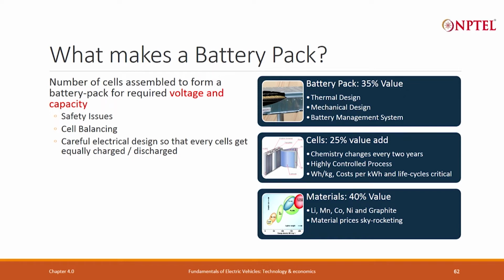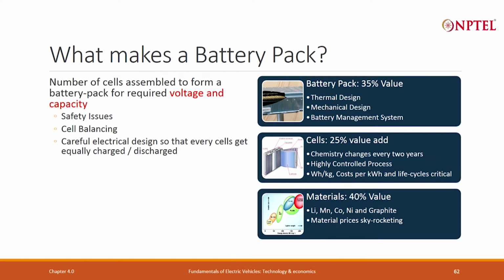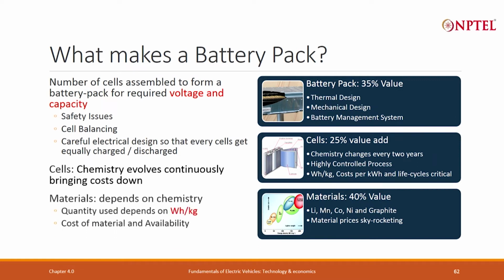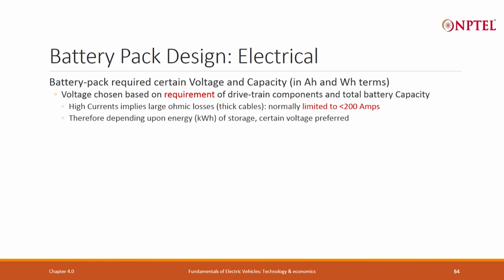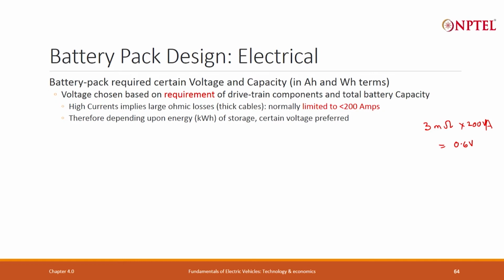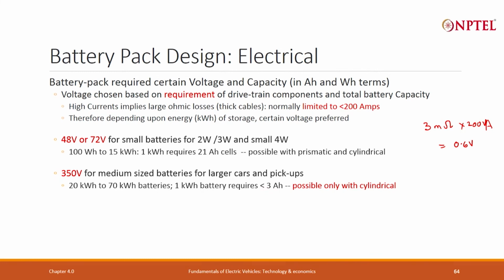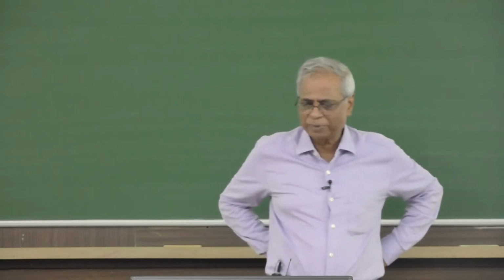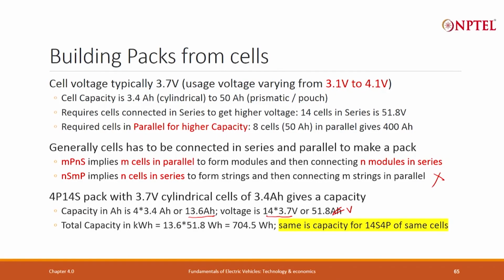Battery Pack Development - Part 1